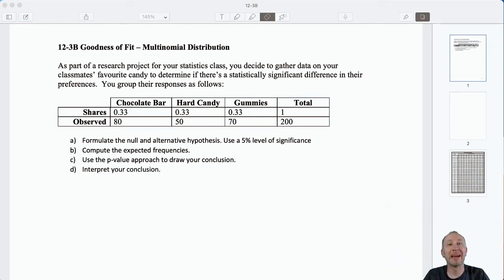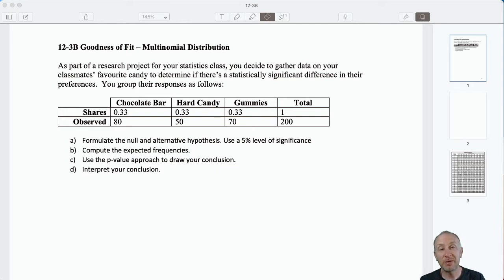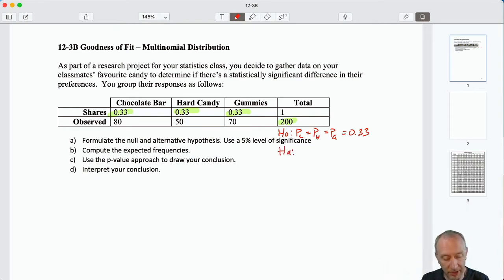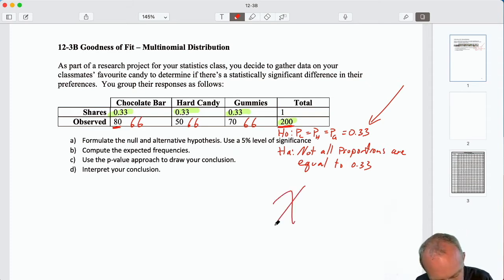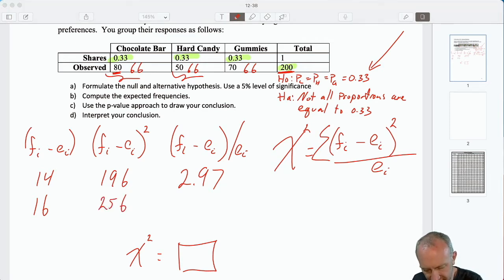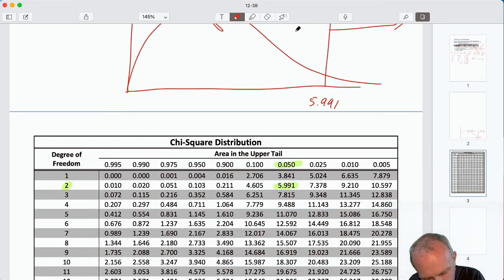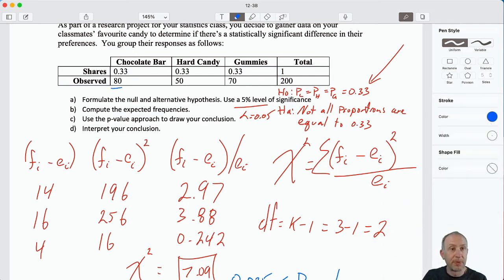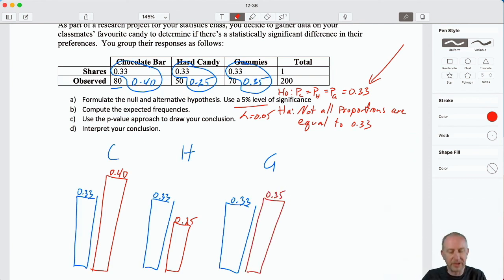Statistics Module 12 V2 - Goodness of Fit, Multinomial Distribution, Problem 12-3B